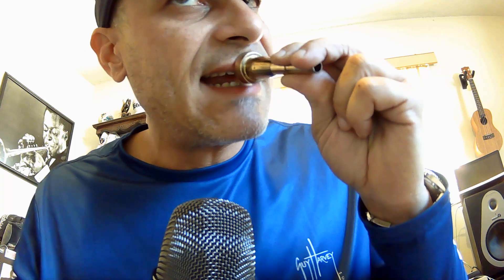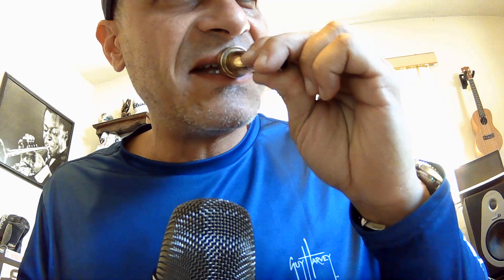EMBOUCHURE TALK EPISODE 1: PLAYING ON THE RED PART OF YOUR LIPS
My tips and advice are things that work for me, the contents of the video are solely based my personal experiences. Always consult with you Music Teacher, Band Director, Private Instructor etc. BEFORE MAKING ANY EMBOUCHURE CHANGES!!!

With that being said, if you are having these issues, you need to consider starting to make a change immediately but GRADUALLY. I will be guiding you through the steps.

DJZ